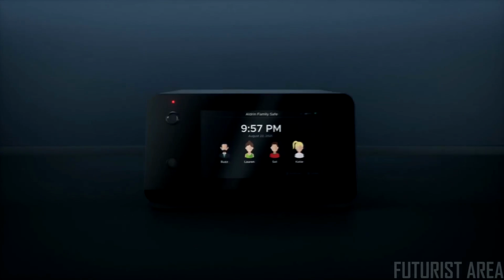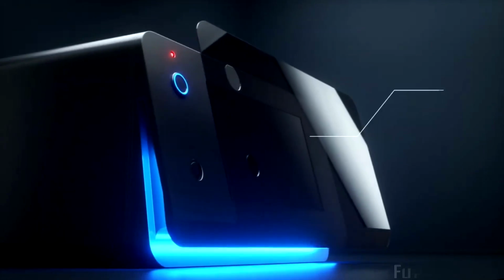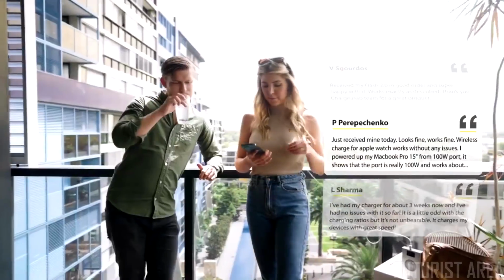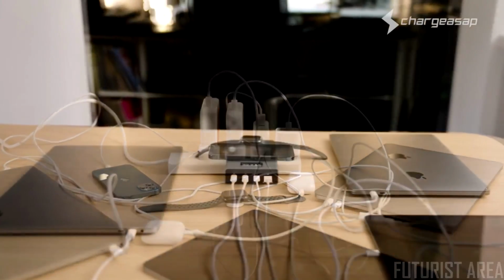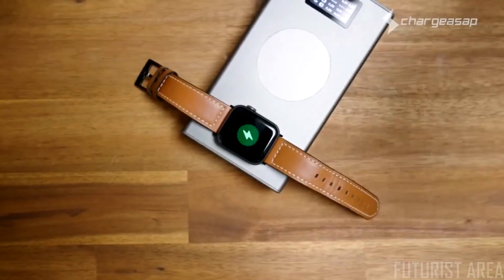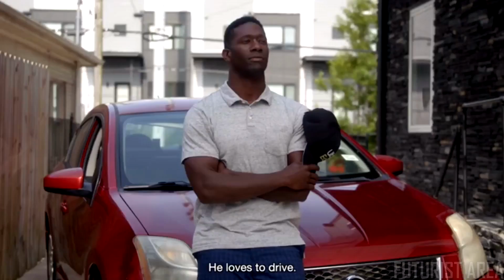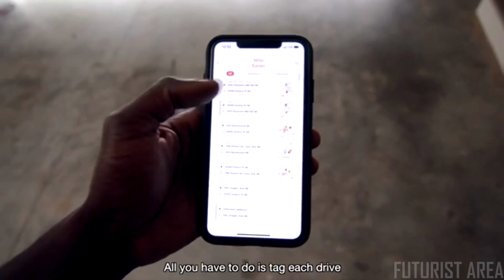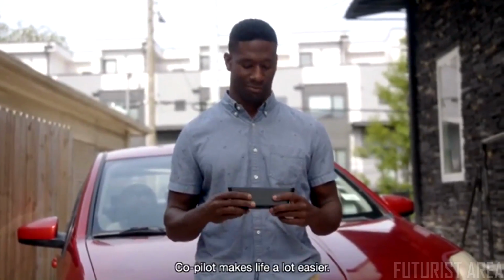5 Smart Gadgets You Wish You Had Right Now in 2021➜5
5 Smart Gadgets You Wish You Had Right Now in 2021➜5